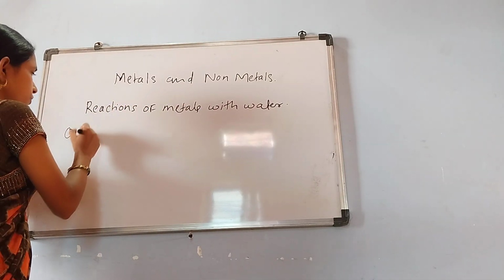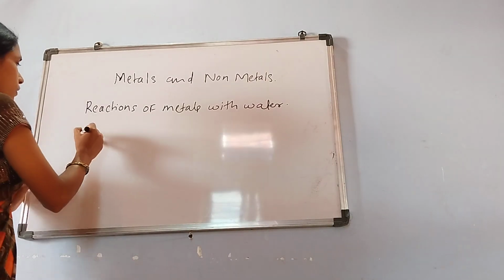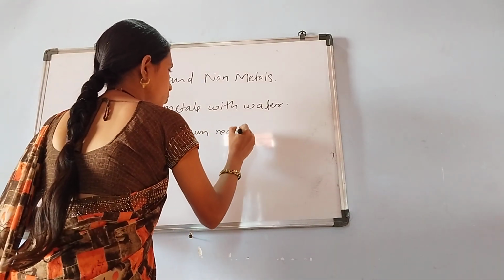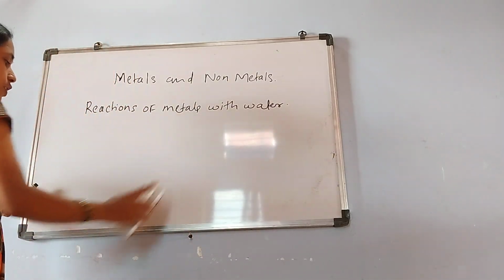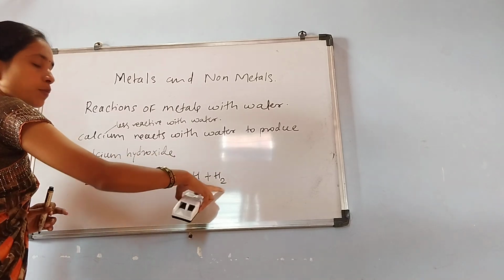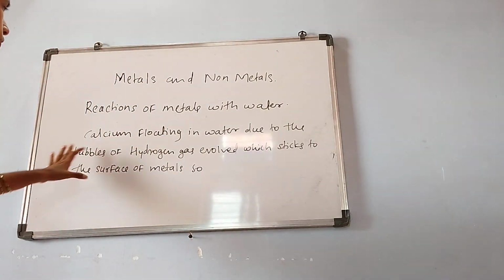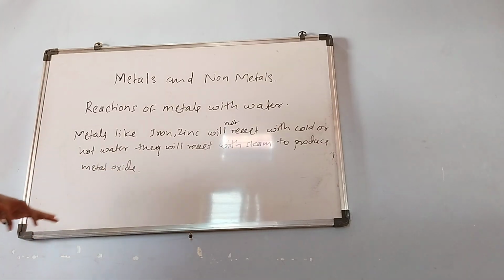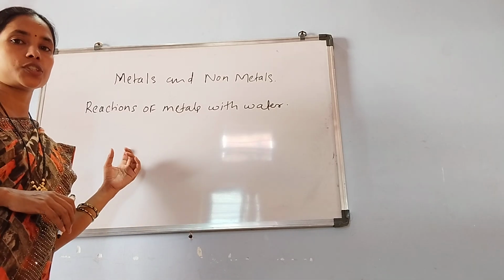Metals and Non Metals (Part 2)class 10th CBSE